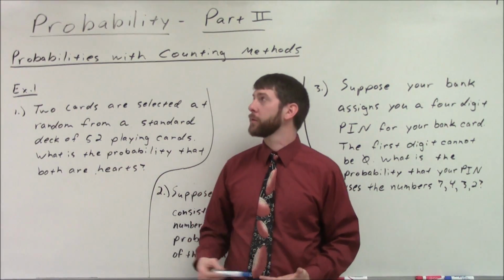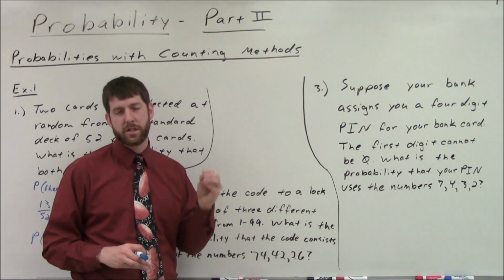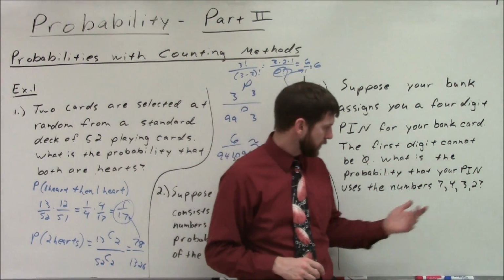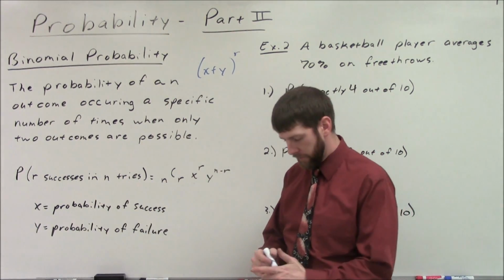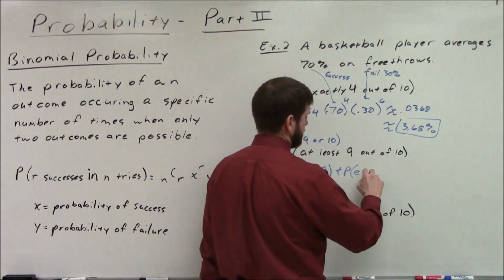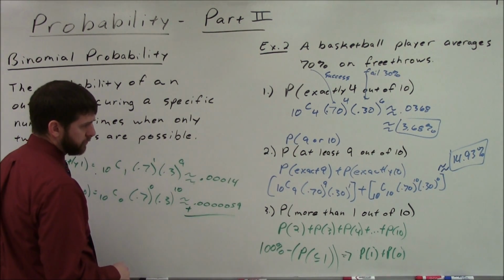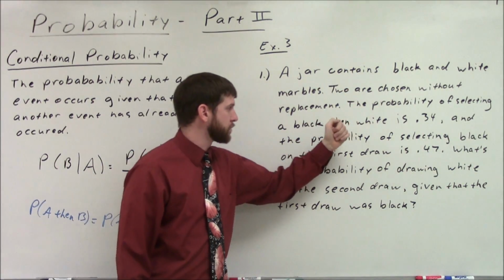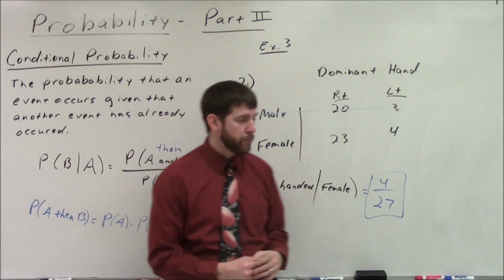Probability - Part II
This lecture includes the using Counting Methods for Theoretical Probability. I also cover Binomial and Conditional Probabilities.